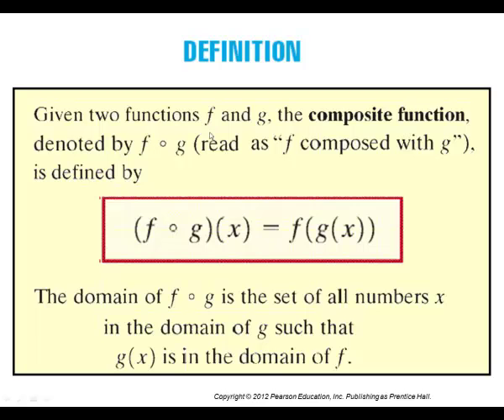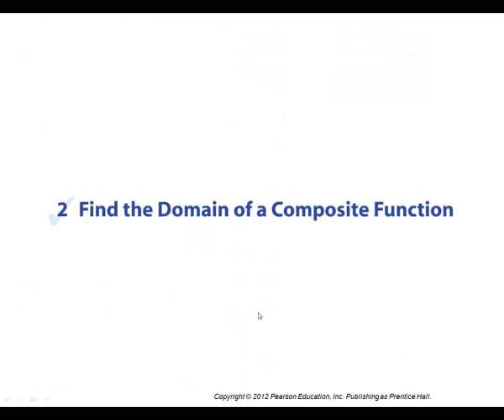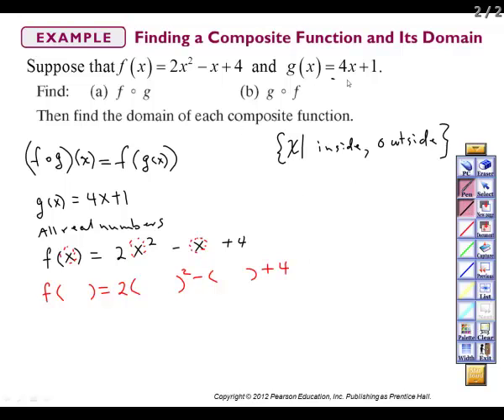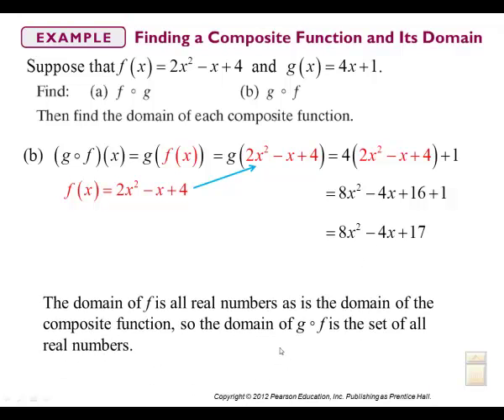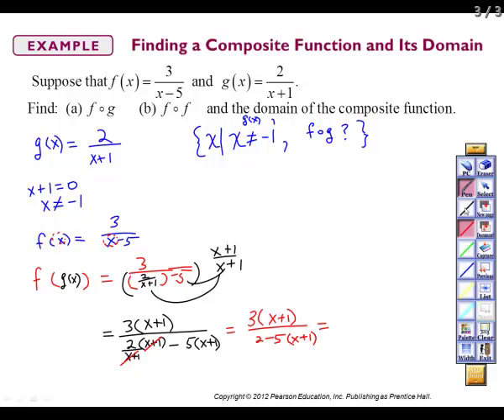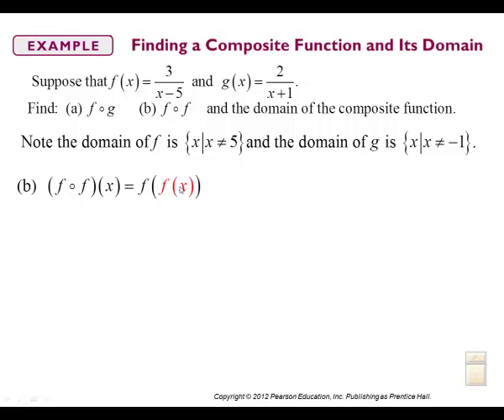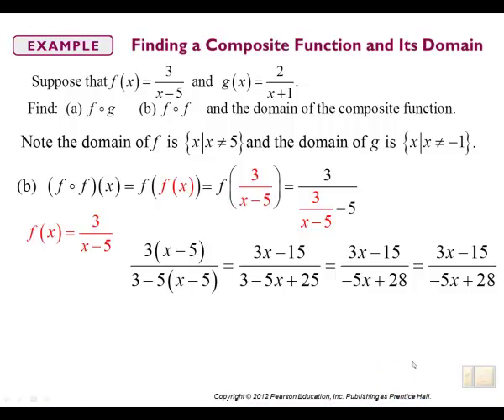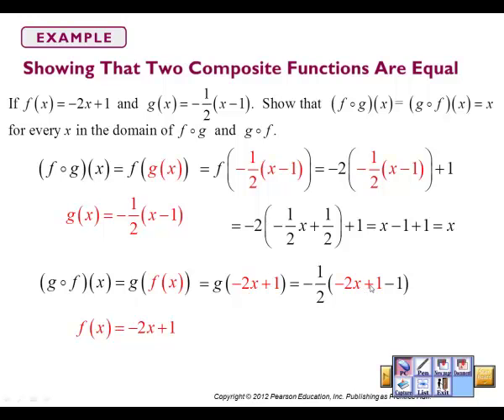171 L23 Section 5.1 Composite Functions